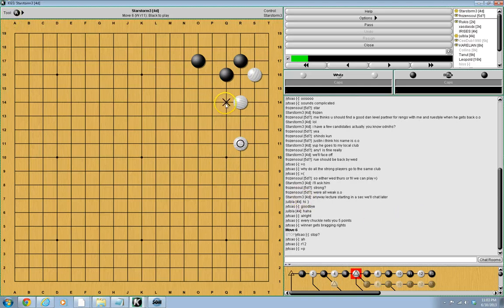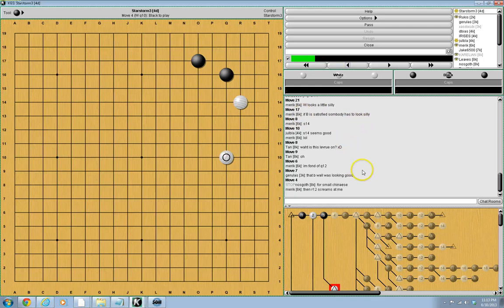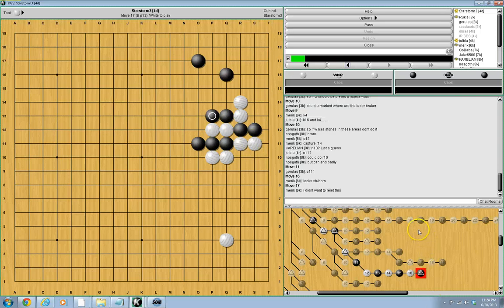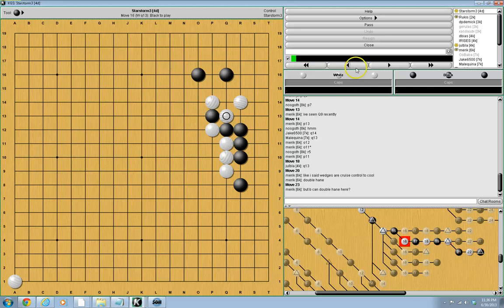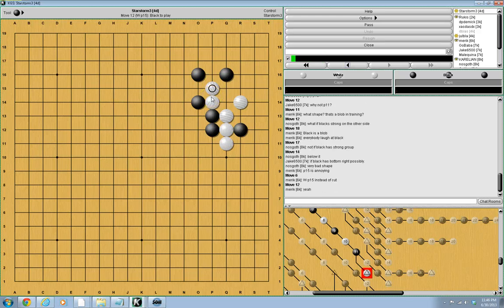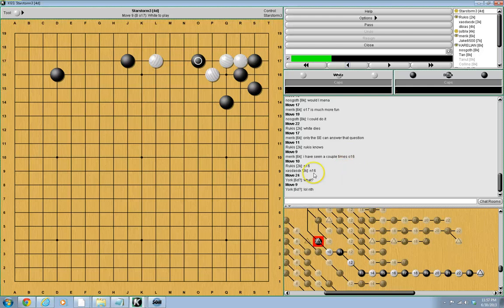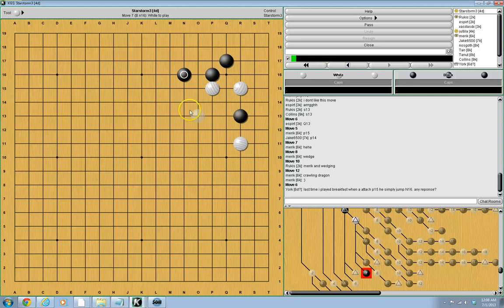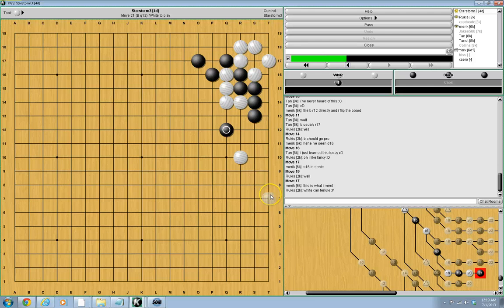Starstorm3 [AGA 5dan/KGS 4dan] - KGS Go Lecture (Baduk/WeiQi) on "After Joseki" (#12)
This is a lecture I gave on 6/30/2013 in the Study Group - Kyu room on KGS on the topic of playing after joseki.  In it, I go over standard continuations from the most common joseki that are often played, and how to deal with a variety of different situations.

This lecture was designed for those between AGA 12kyu-3kyu.  Those outside this range may find some of the material useful, but those within it will definitely get the most out of it.

Love to hear feedback or ideas for the future!